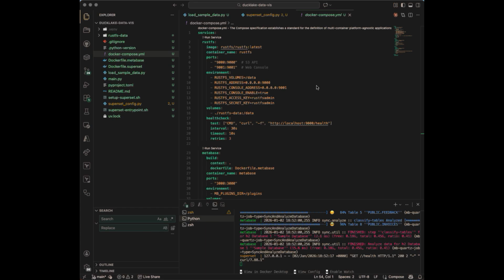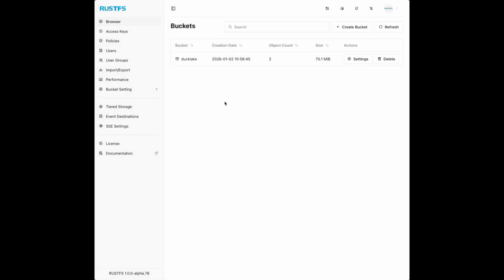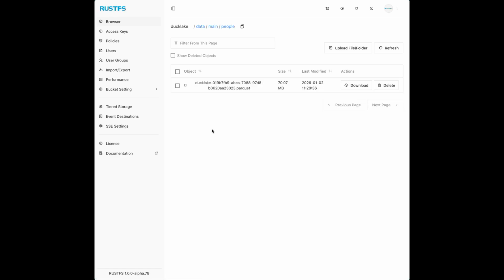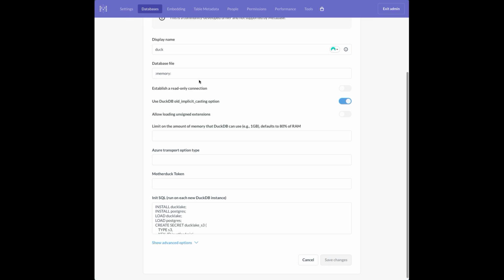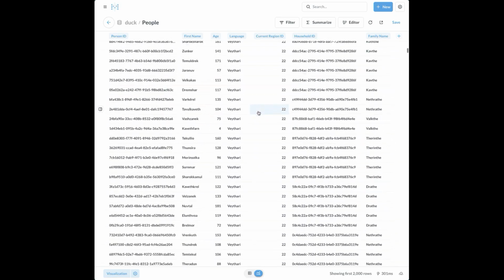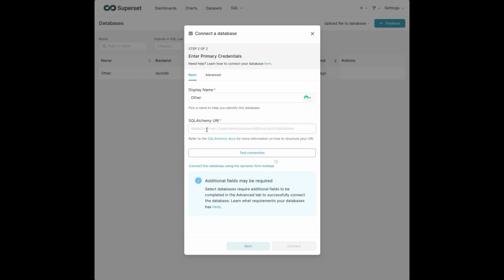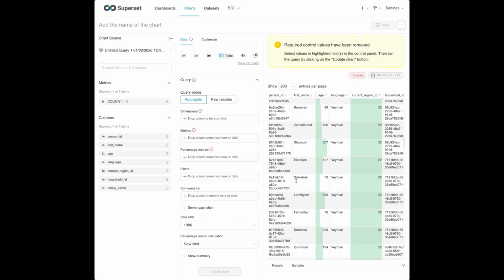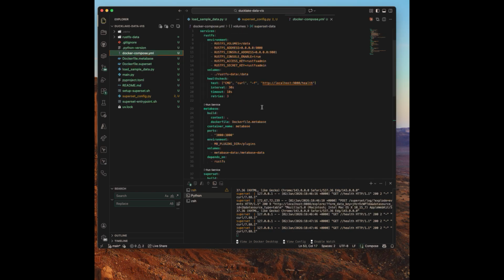"Connect Metabase & Superset to DuckLake in Minutes | Data Visualization on S3"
DuckLake Container works with your favorite BI tools. In this tutorial, I'll show you how to connect both Metabase and Superset to DuckLake and start querying your S3 data lakehouse.

0:00 - Intro
[00:09] - DuckLake overview
[03:23] - Data in RustFS
[06:00] - Connecting Metabase
[08:20] - Querying in Metabase
[09:23] - Connecting Superset
[11:53] - Querying in Superset
[14:12] - Wrap up